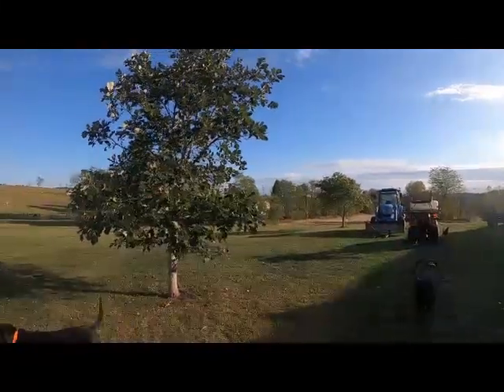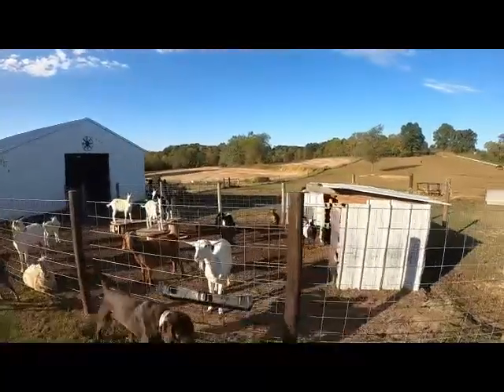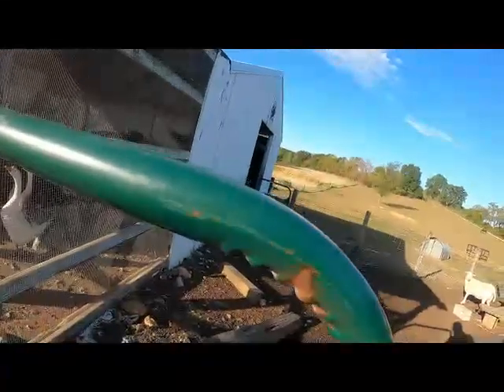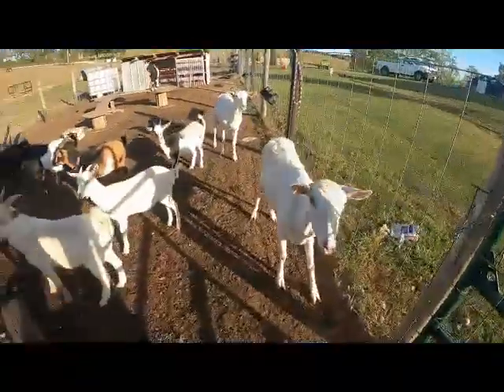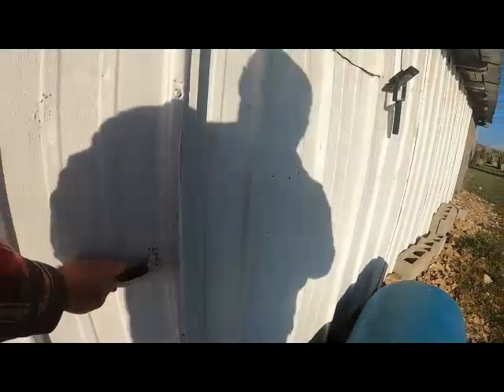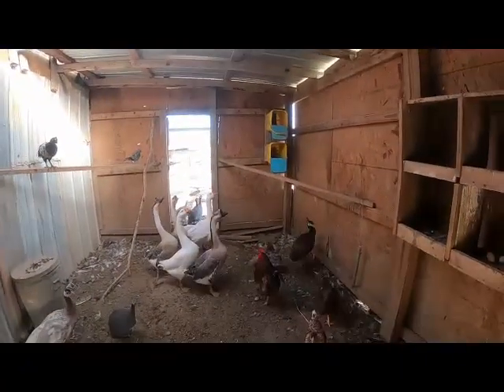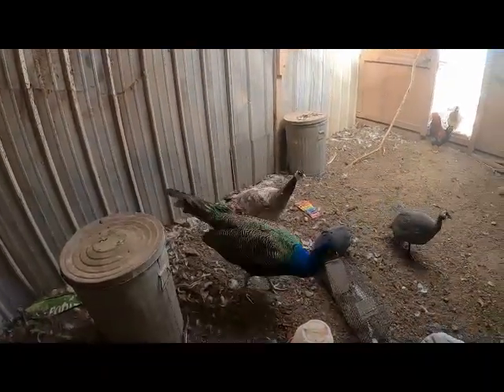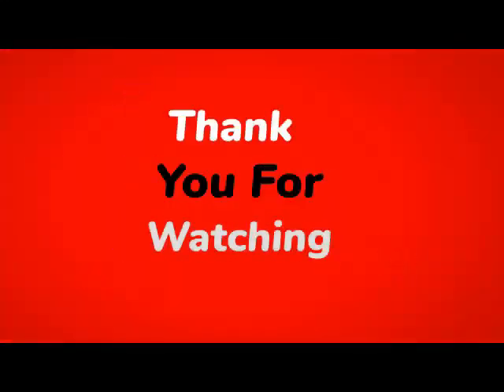fall morning on the farm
Letting the animals out on a cool fall morning